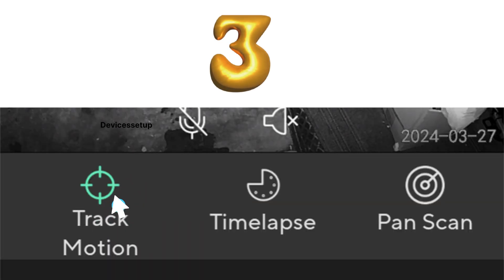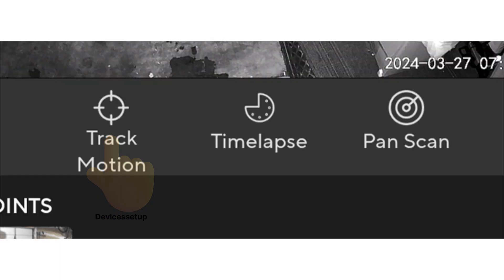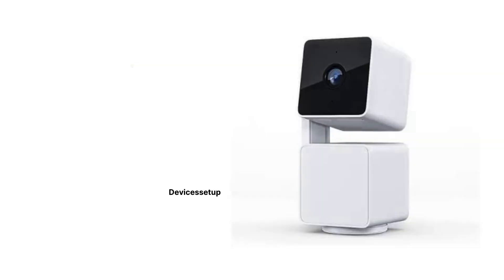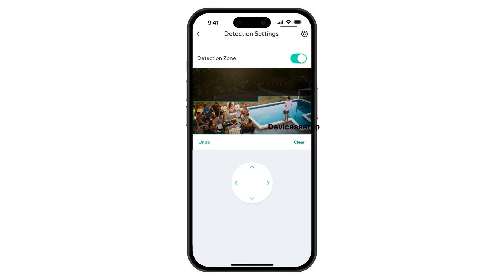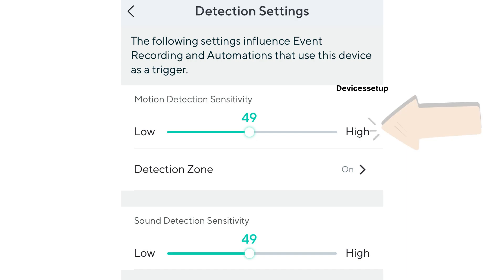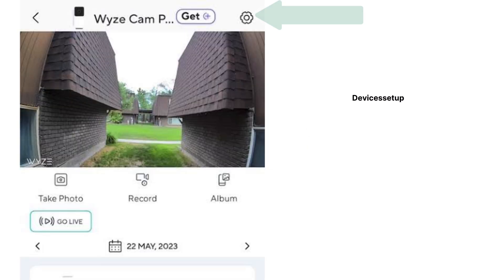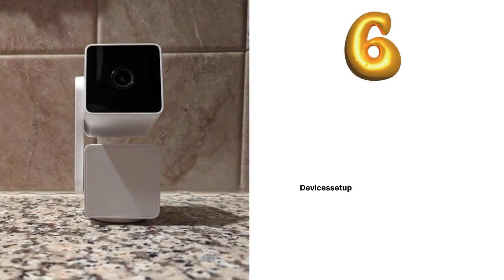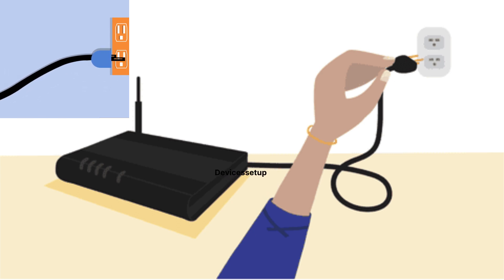Wyze Cam Pan V3 Motion Tracking Not Working, FIXED ✅️ | Wyze Camera Troubleshooting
If your wyze cam pan v3 is not tracking motion then first and foremost make sure to update your app. Next, make sure to turn on motion tacking feature on your wyze app. Next make sure to turn off the detection zone if you have enabled any. For More detailed instructions watch the complete video.